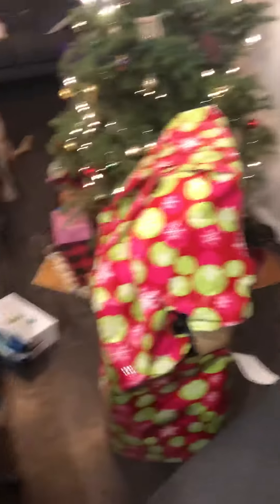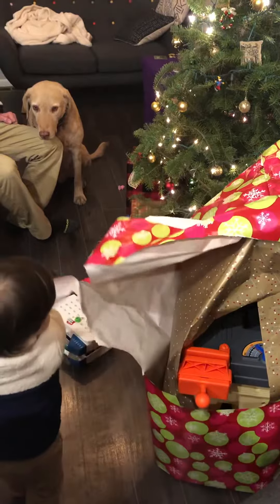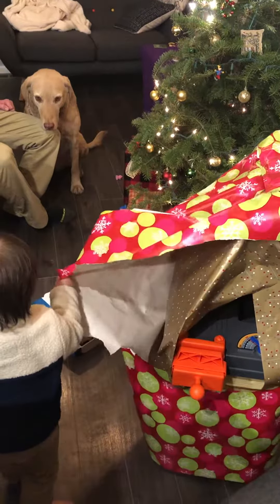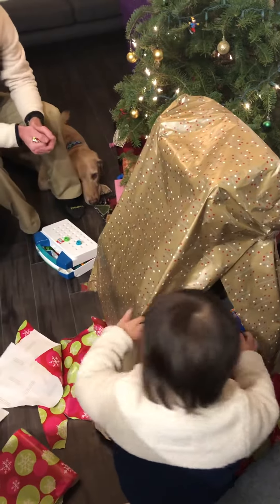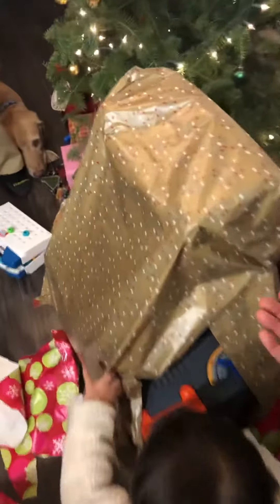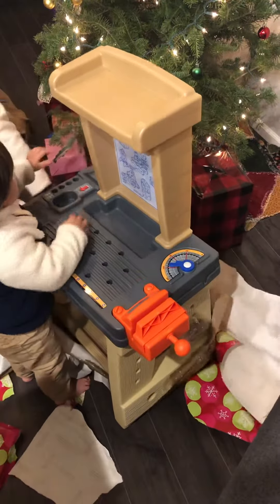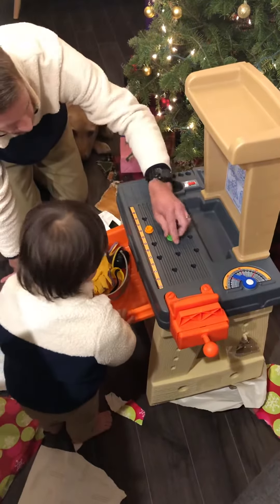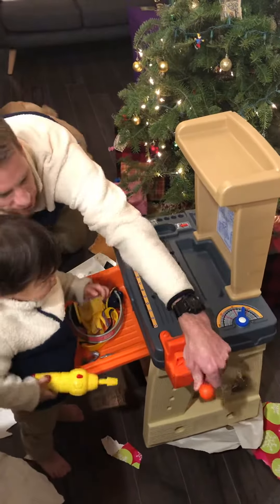opening tool stand 20 mo